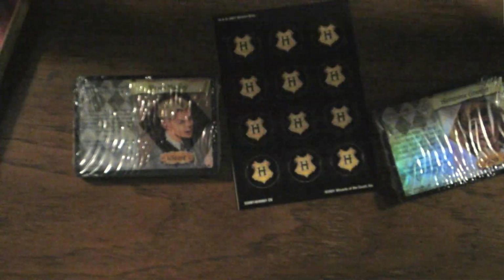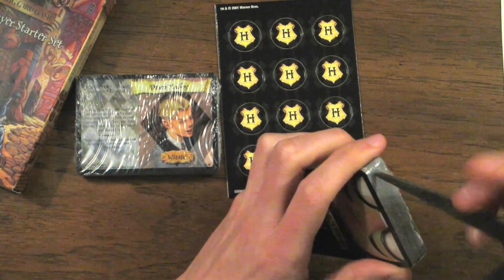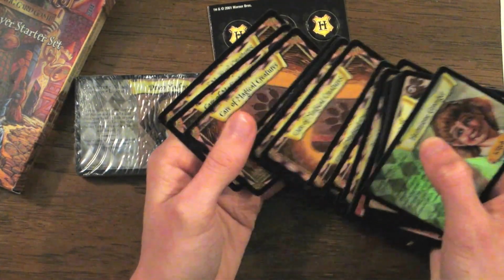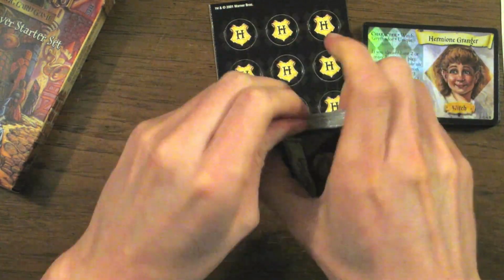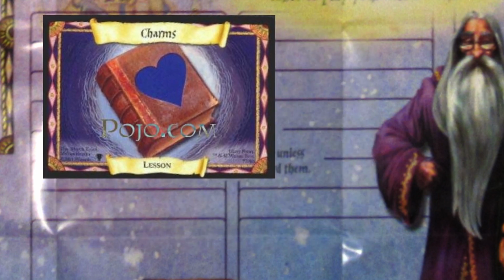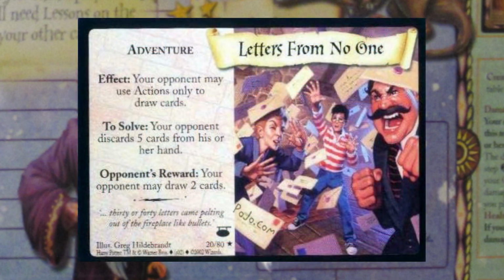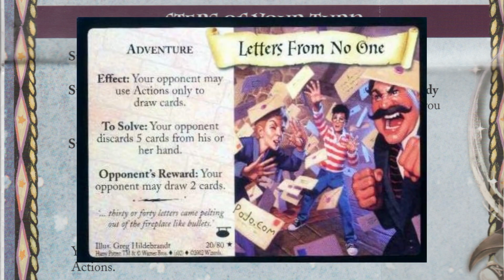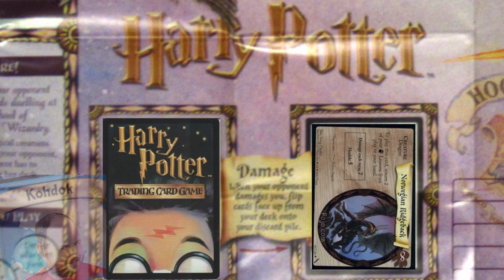Remembering the Harry Potter Trading Card Game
Harry Potter was big, so big it had a short lived TCG published by Wizards of the Coast. Today I give a brief overview of the card game, as well as a little unboxing.
00:00 Introduction
01:07 Unboxing
05:36 Explaining Card Types and Gameplay
10:53 Closing Remarks